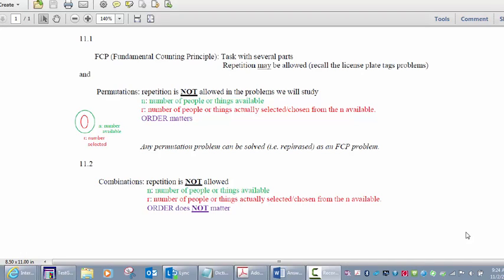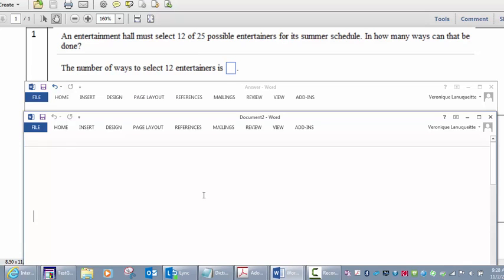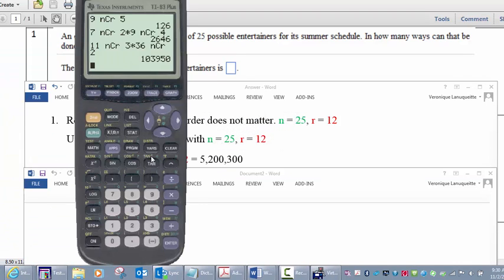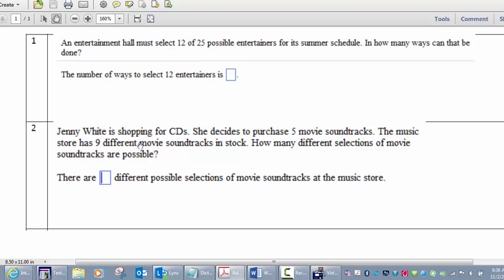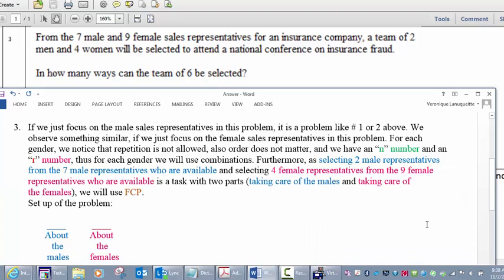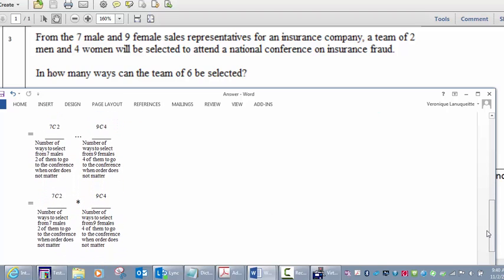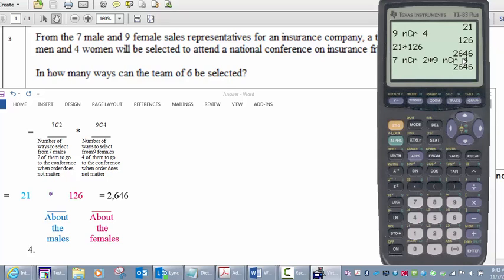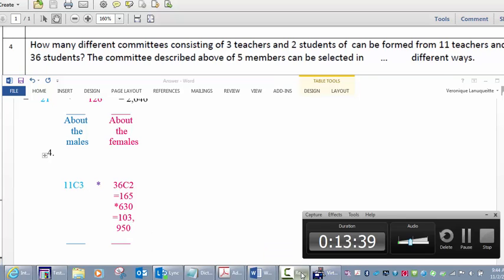Combinations, and then Combinations with FCP problems